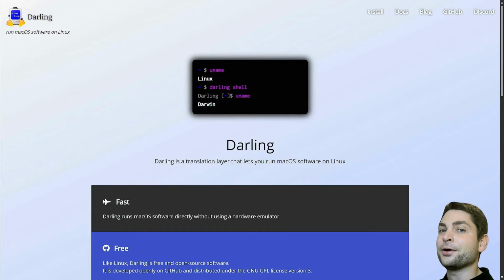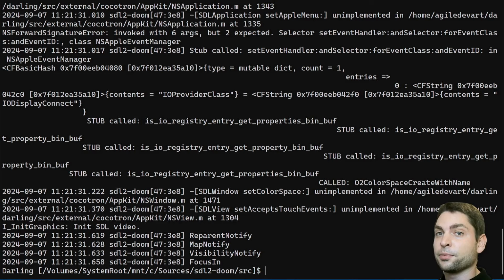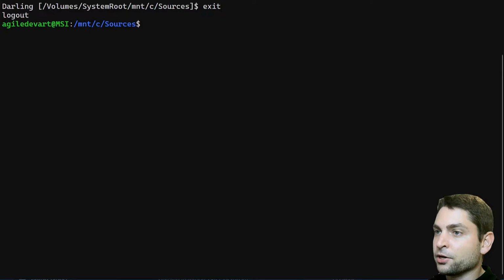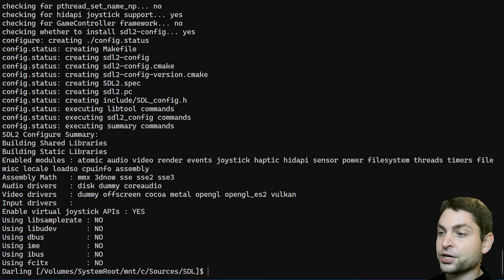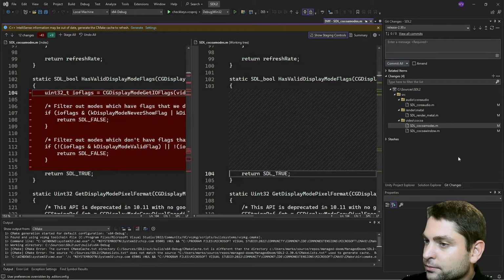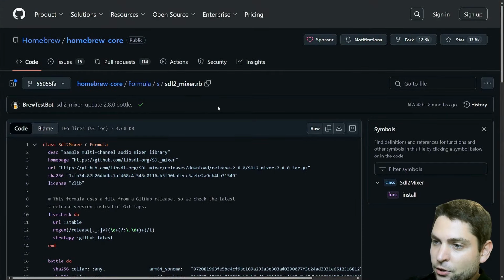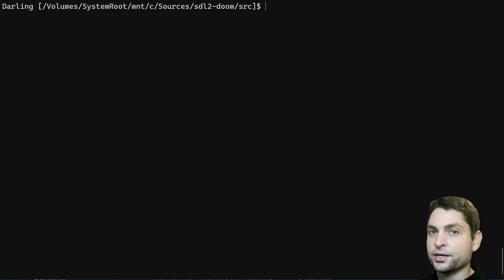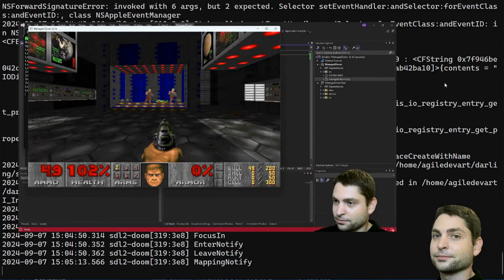MacOS DOOM on Linux - Here's How with Darling (Guide 2024)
Play MacOS DOOM Classic on Linux with Darling.

00:00 Introduction
00:43 Run DOOM in Darling shell
02:34 Build SDL2 on Darling
05:34 Handle missing dependencies on Darling
07:19 Build SDL2_mixer on Darling
08:35 Build DOOM on Darling
09:23 Configure DOOM WAD